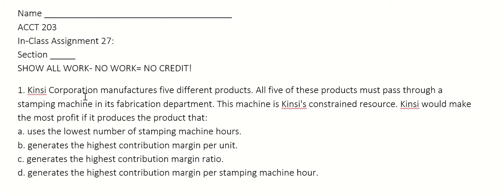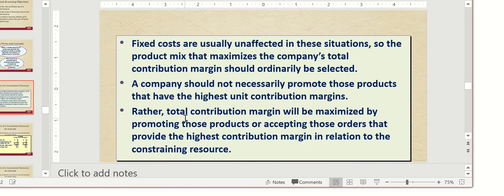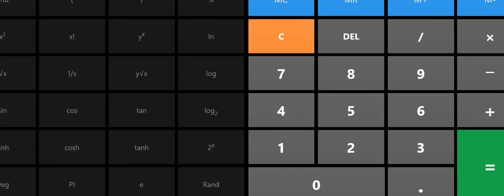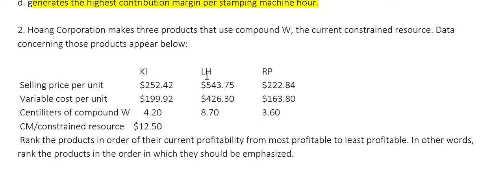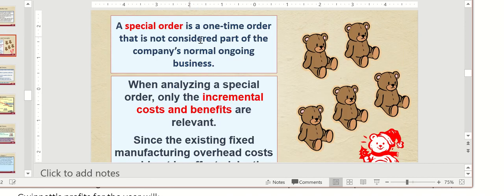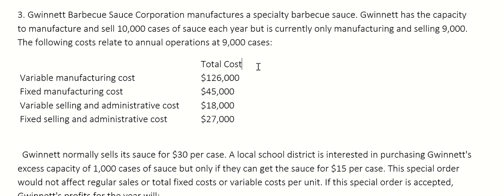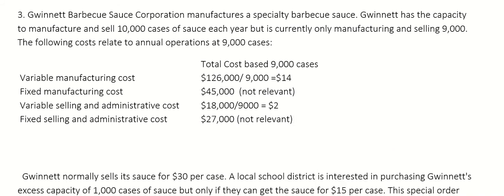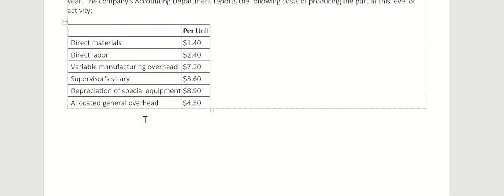In Class Assignment 27 part 1